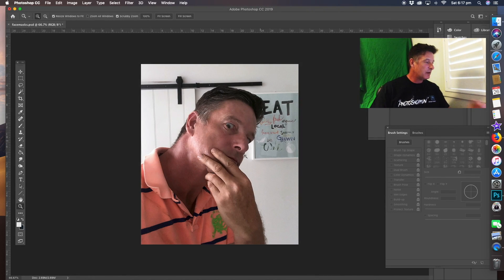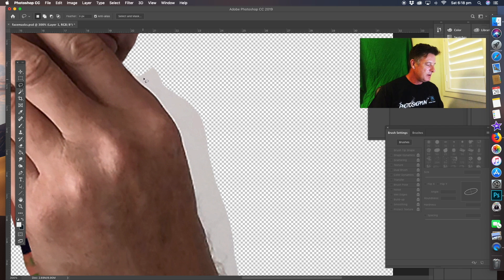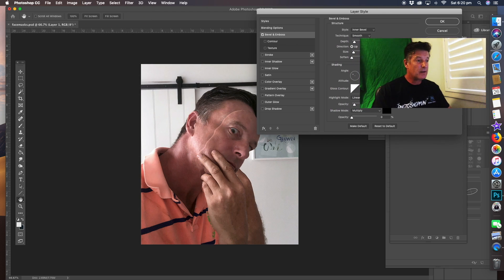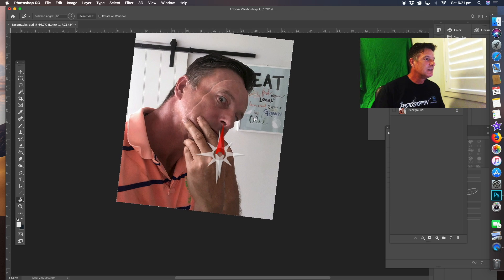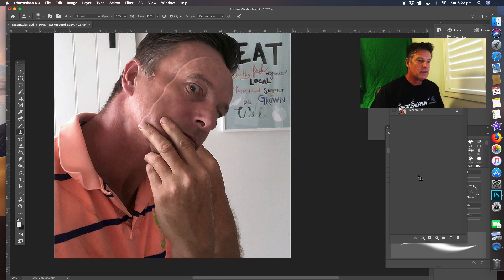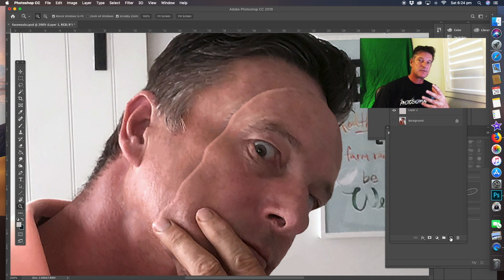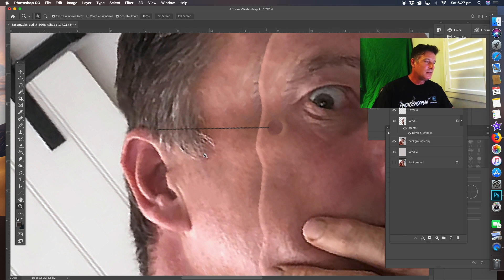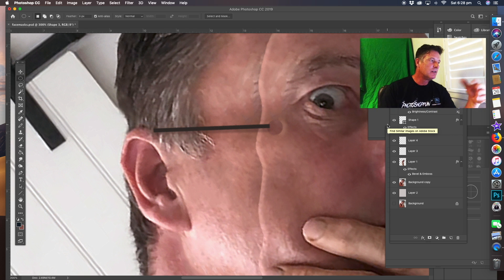Photoshop Tutorial for Beginners -How to Create a Portrait Mask Illusion With Photoshop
Todays tutorial is how to create a face mask using photoshop.
I use CC photoshop 2019
Photoshop Fun
Photoshop compositing.
Photoshop Manipulation Tutorial
Photoshop tutorials
Products that help my business
Adobe
Photoshop
Imac
Apple
Wacom
Google